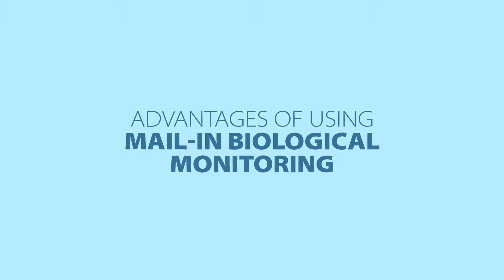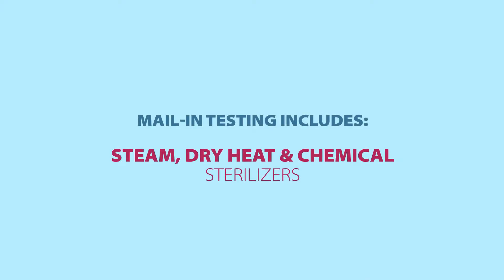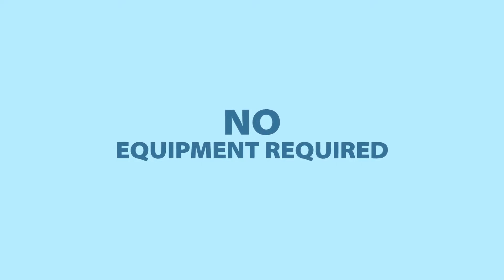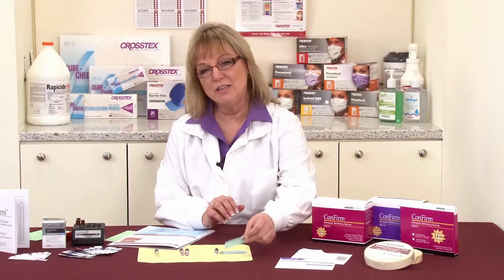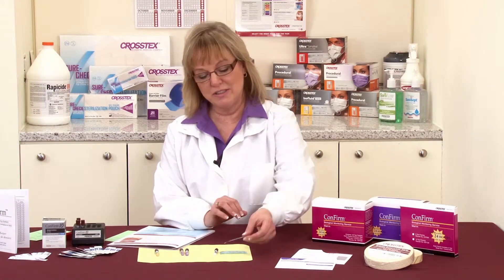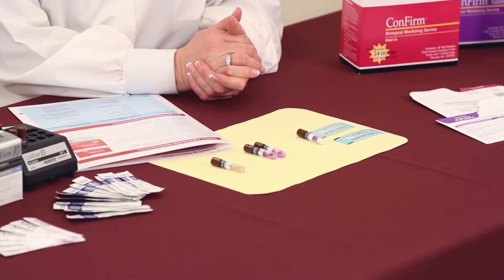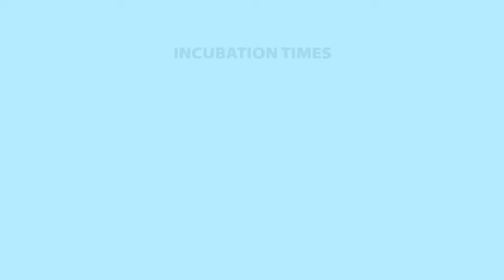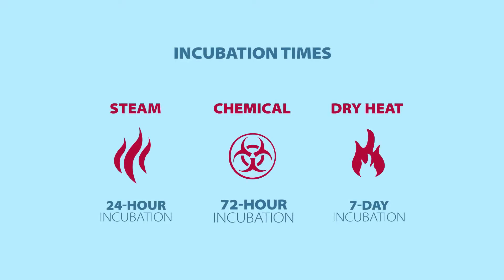​Mail-in Biological Monitoring vs. In-Office Biological Monitoring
Mail-in biological services are one of the most comprehensive means of verifying sterilizer performance—including 3rd party testing validation and online 24-hour results. In-office spore testing provides immediate results. Many clients consider using a combination of in-office and mail-in spore testing to ensure safety and compliance in their practice for their patients and staff.